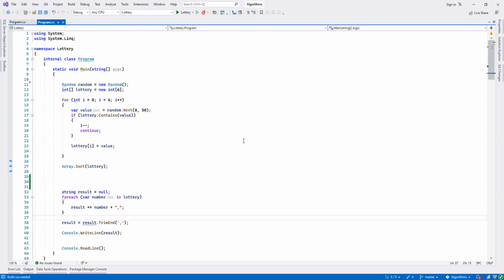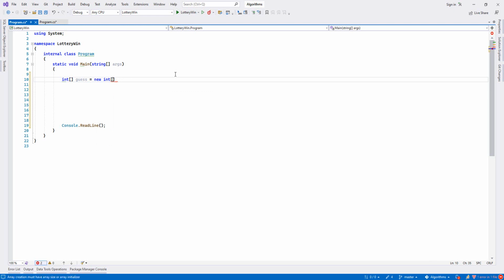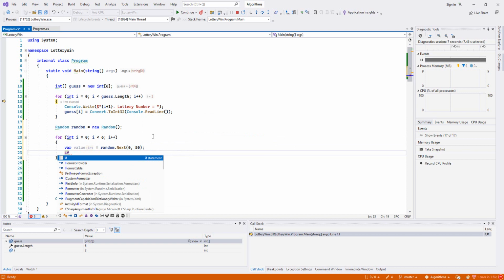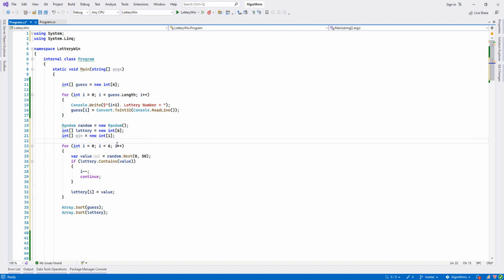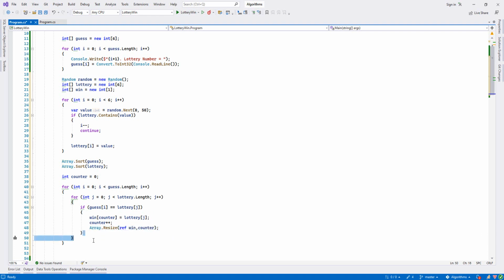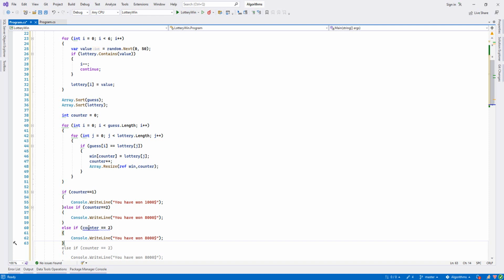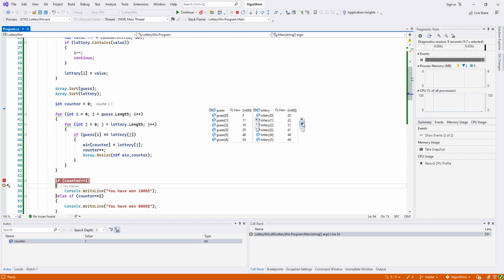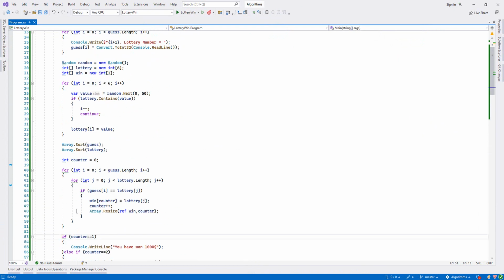24) C# Algorithms (Lottery Win)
C# Algorithms (Lottery Win)